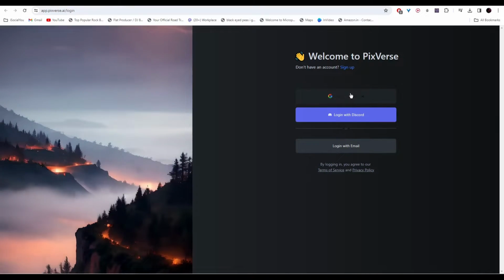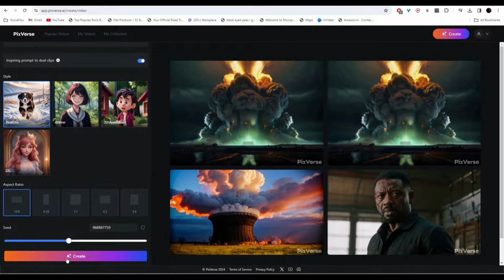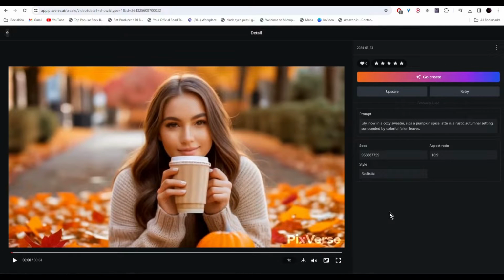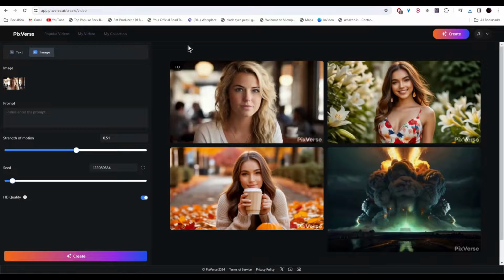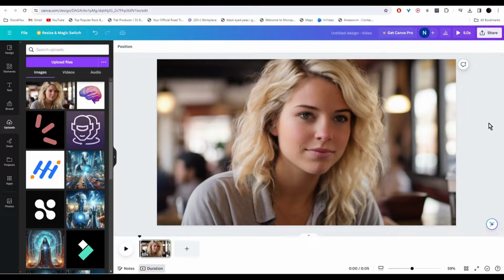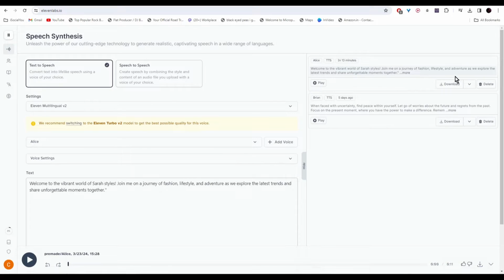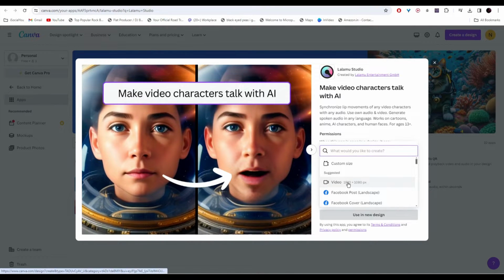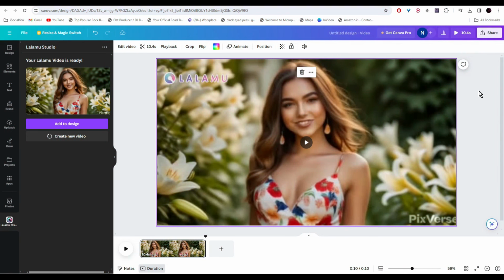Create your TALKING AVATAR Using these FREE AI Tools (Step by step for beginners)